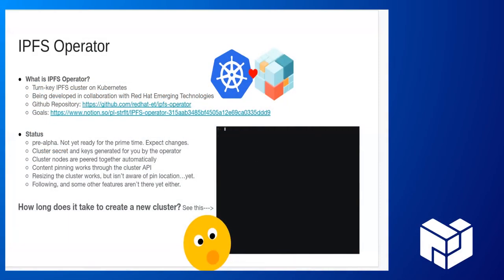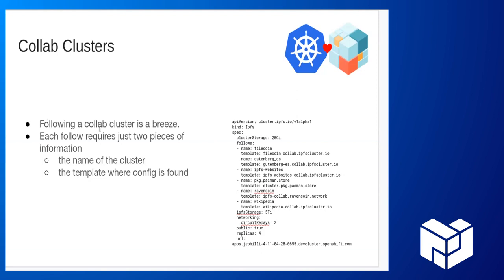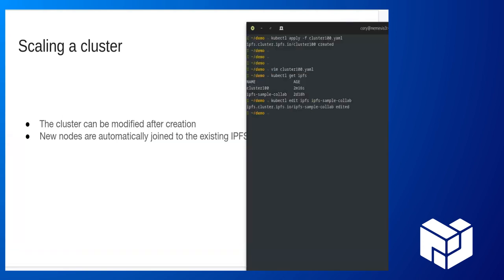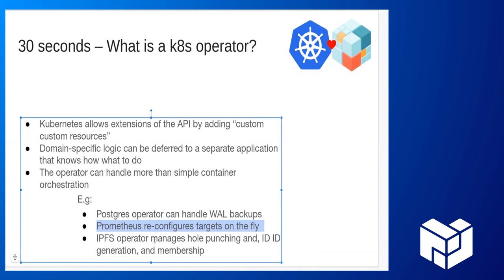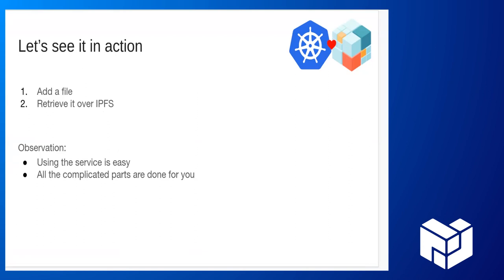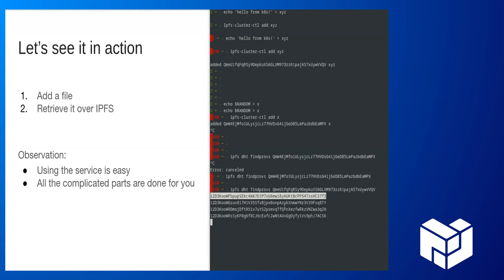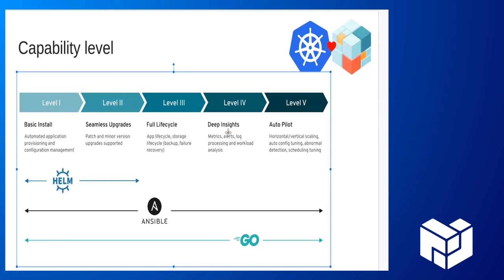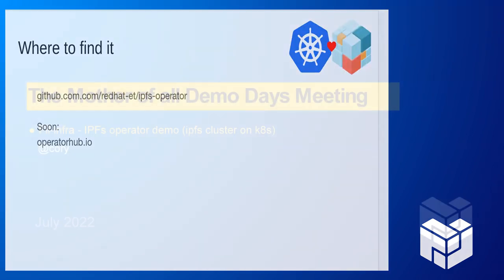[Netops: Fil-Infra] PL EngRes Mother of All Demo Days: July 2022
Fil-Infra Operate and monitor core Filecoin network infrastructure and drive operational improvements in Lotus to increase network resiliency and general Filecoin adoption.